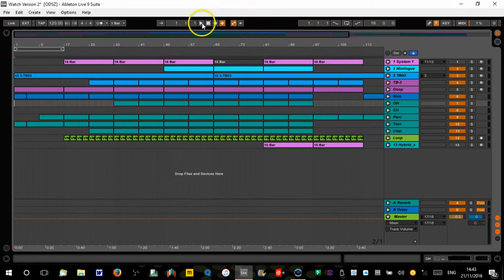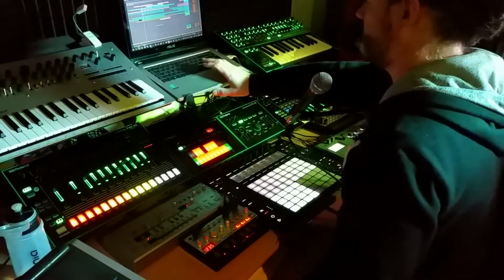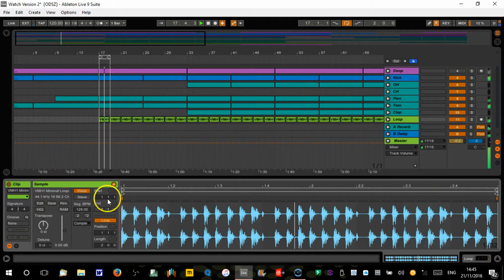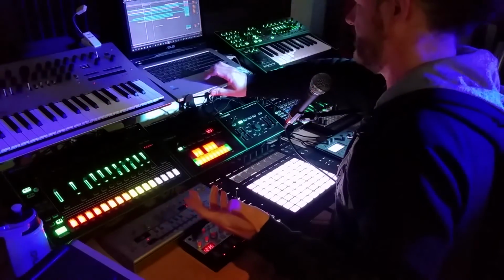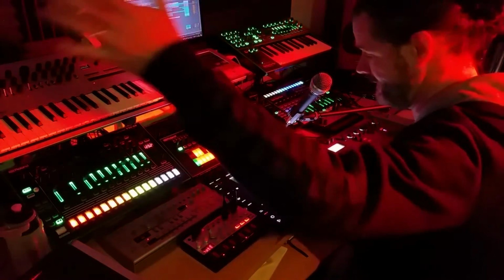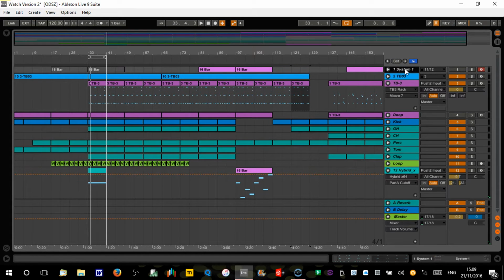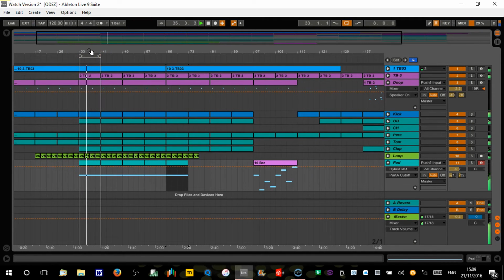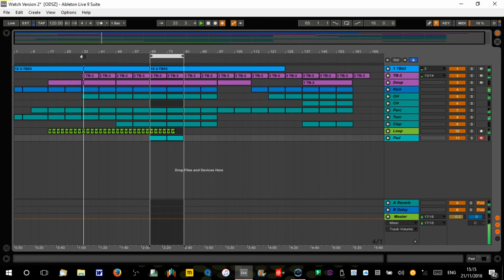Watch Me Make a Track Part 5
In this video series watch me make a new track from scratch. I will go through my whole process of making a new song from start to finish including the original ideas stage, arrangement, mixing, mastering it and getting it ready for a performance in a kind of video diary.  New parts will be added every Friday until the track is complete